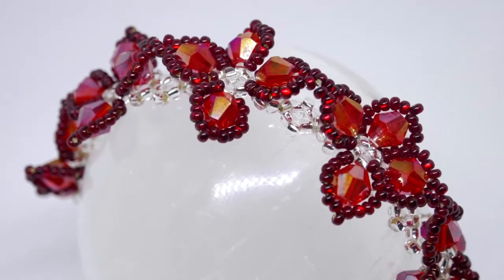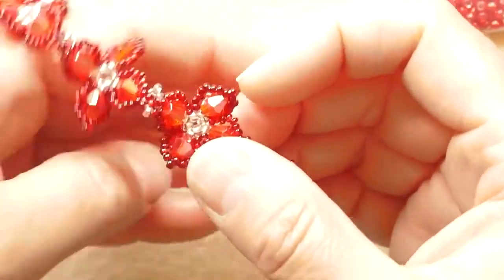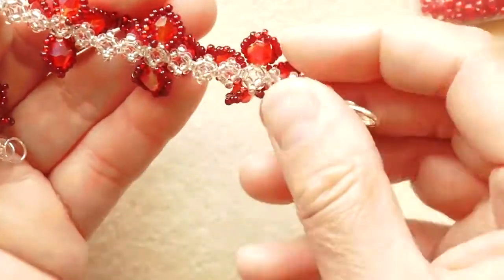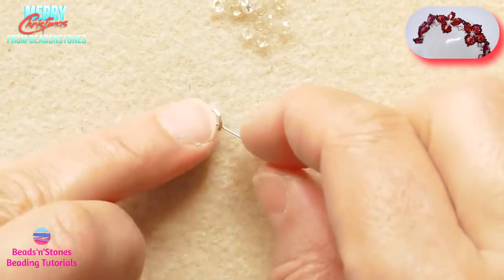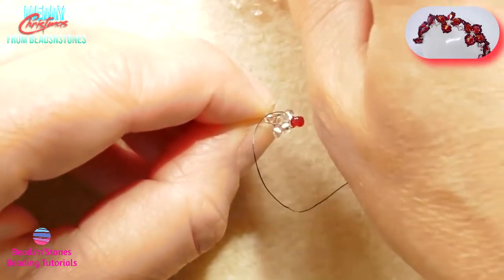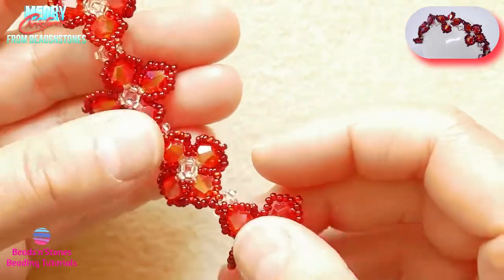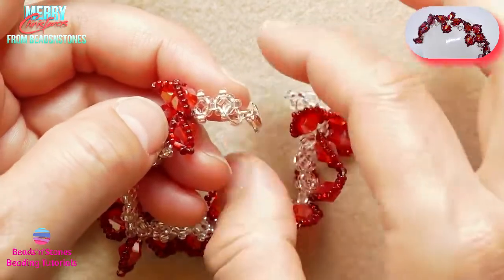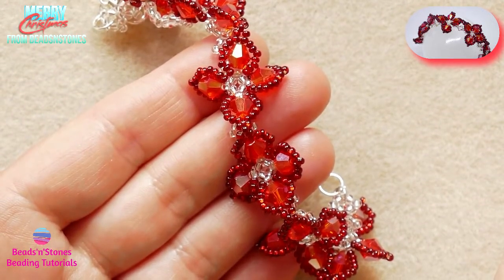Beading Tutorial Bracelet in the Shape of Poinsettia Flowers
This beading tutorial shows you how to make a bracelet in the shape of the poinsettia flowers, the flowers of Christmas,.
This is an easy project you will want to learn and bead for this Christmas.
Using only 6mm bicones and 11/0 and 8/0 seed beads, this beaded bracelet project goes as follows:

00:00 Intro
02:01 How to bead the double right angle weave (DRAW) unit and add the clasp
03:30 How to bead the second DRAW unit
05:15 How to bead the poinsettia flower
13:10 How to add the DRAW between flowers
17:05 How to connect the second flower to the first one

Once a month I publish - -for what I call "The Beaders' Tribe" one exclusive tutorial here on youtube, accessed through a private link. link that you will get through the email.